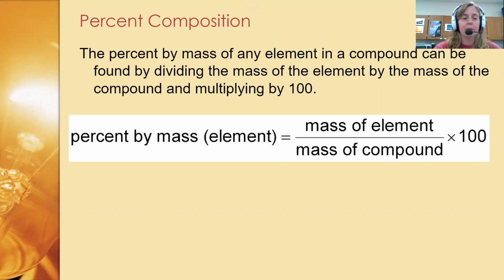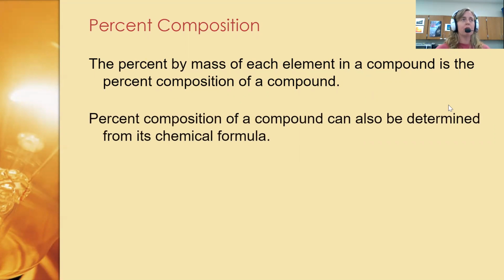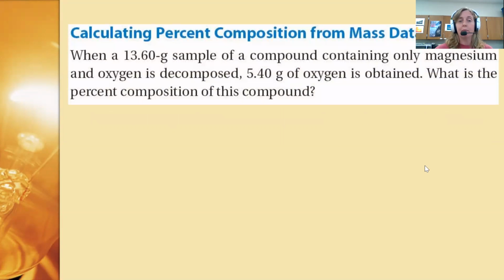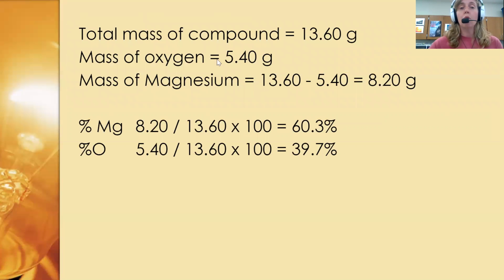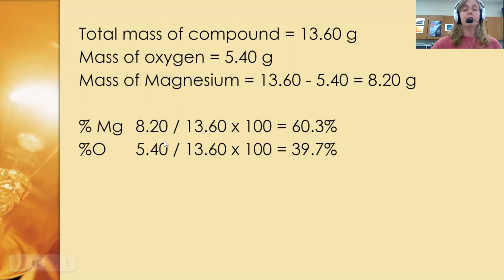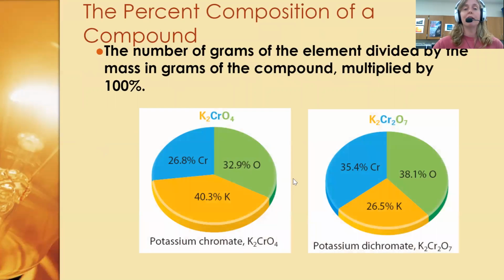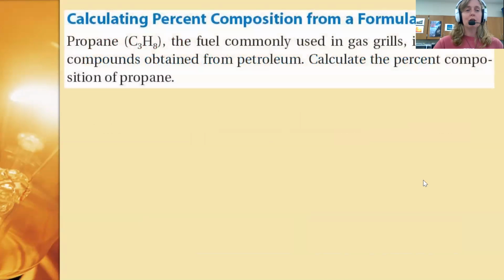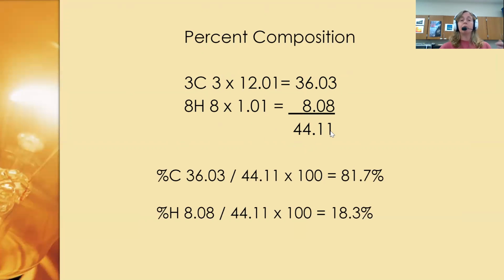Notes on Percent Composition